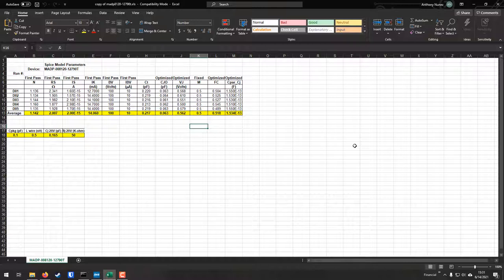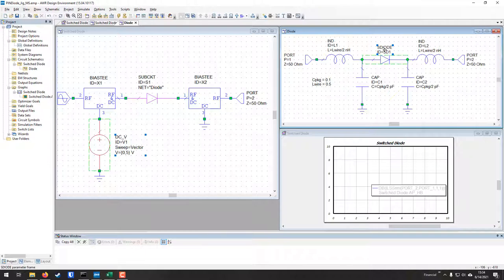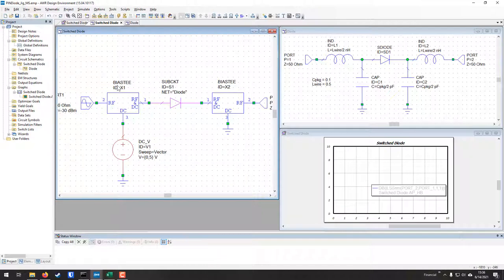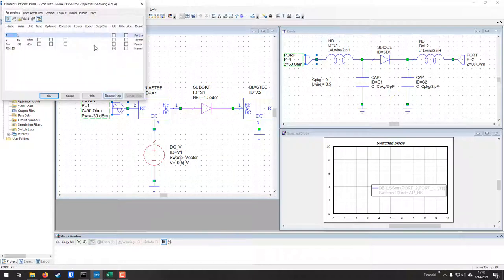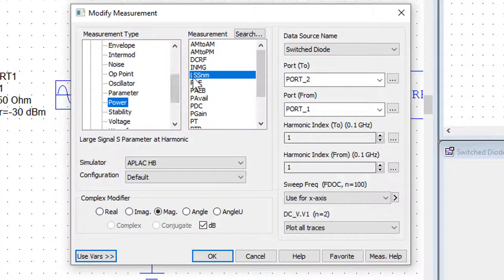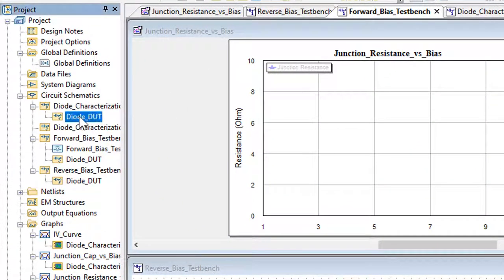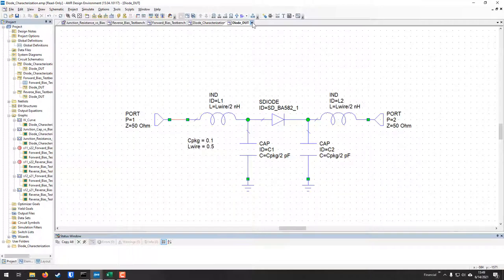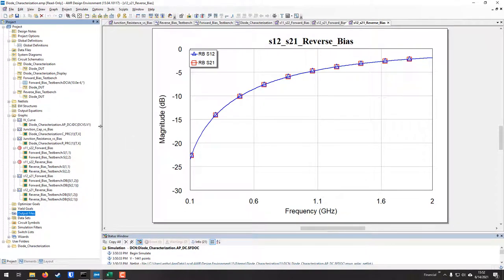How to Characterize PIN Diodes using AWR Microwave Office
This video shows how to use Cadence's AWR Microwave Office Design Environment to characterize PIN Diodes utilizing manufacturer provided SPICE parameters.

If you do not know how to use AWR MWO, please check out my 3 part beginner tutorial on AWR: